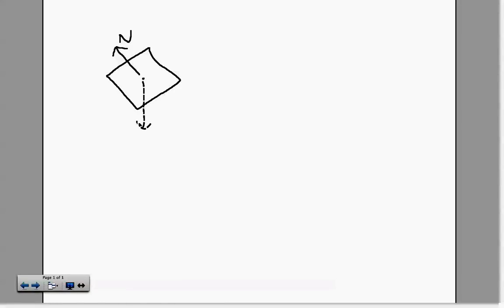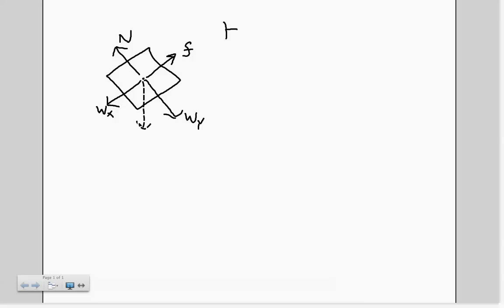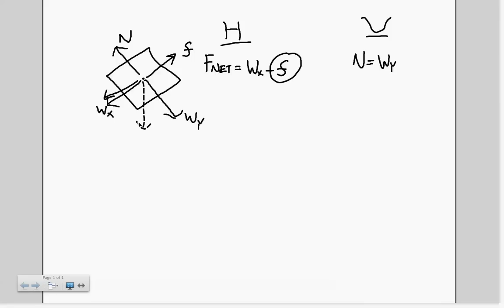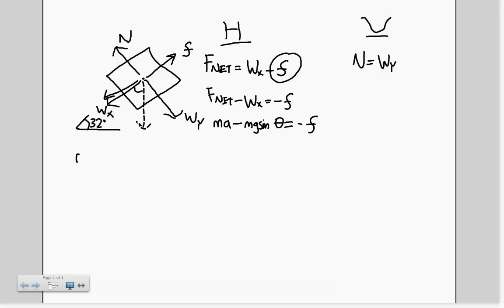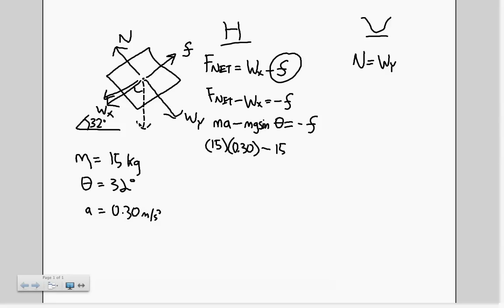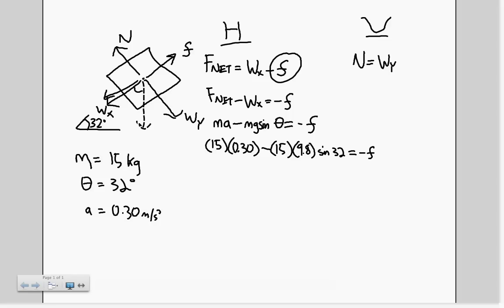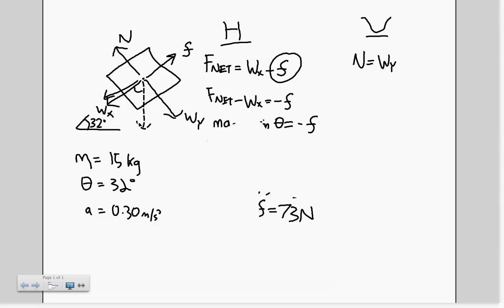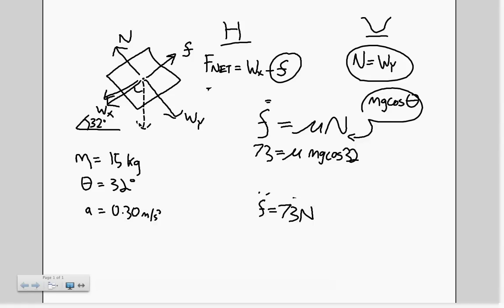Giancoli4_41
Solution to Chapter 4, Question #41